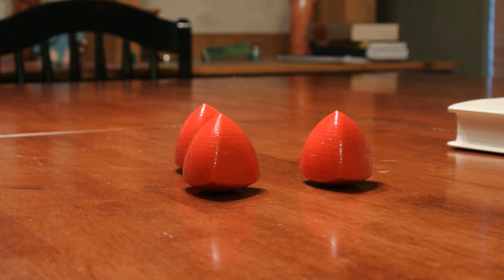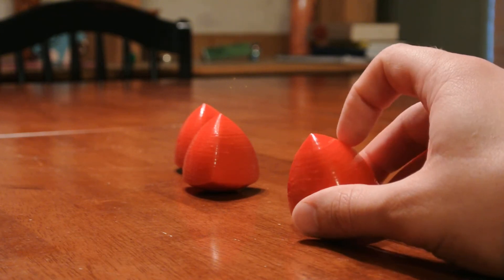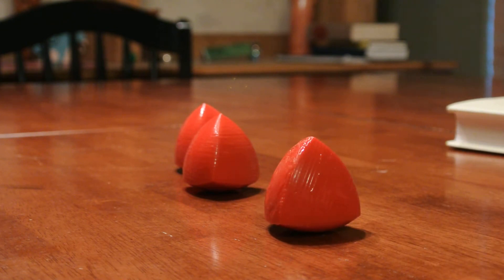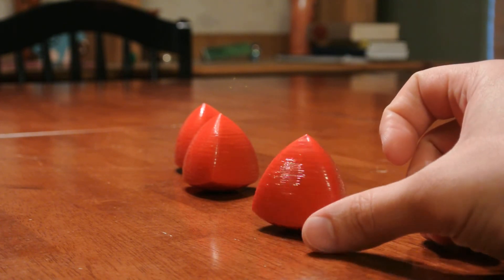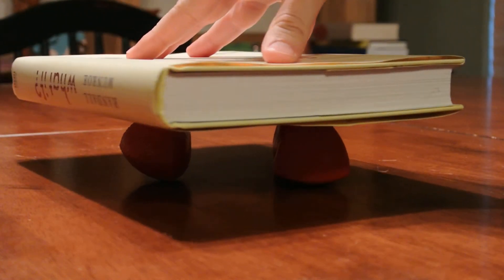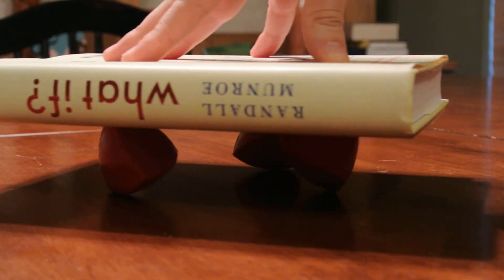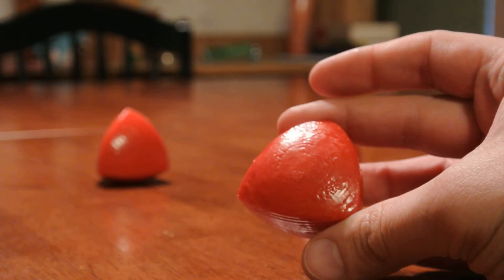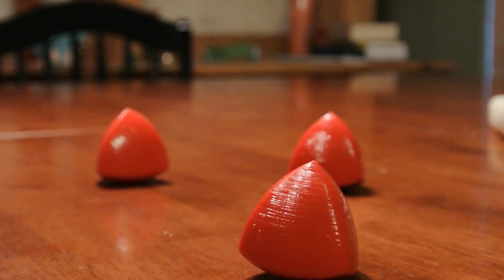Meissner Tetrahedron Demo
The tetrahedrons used in this demonstration were generated in Mathematica, and then printed on a Lulzbot TAZ 5 printer. I printed them in red ABS and smoothed them with acetone vapor. This is one of my first attempts at acetone smoothing, I still need some practice to perfect the process so the results are still a bit rough.